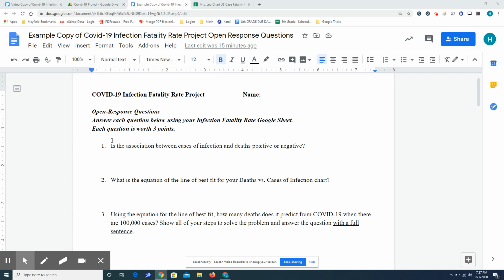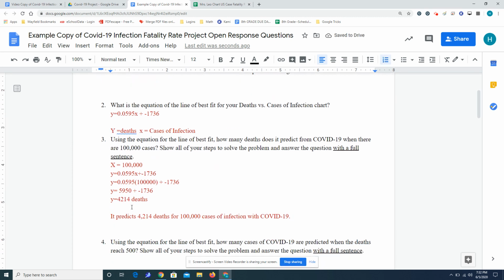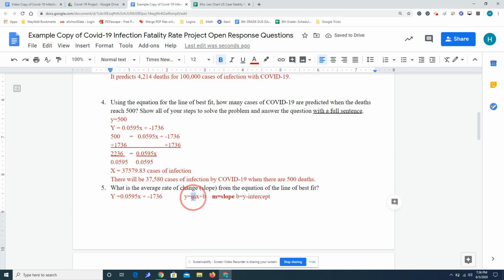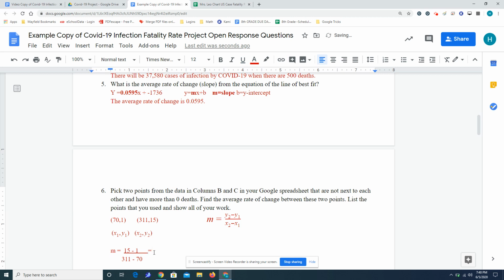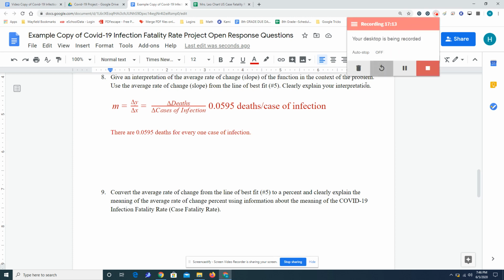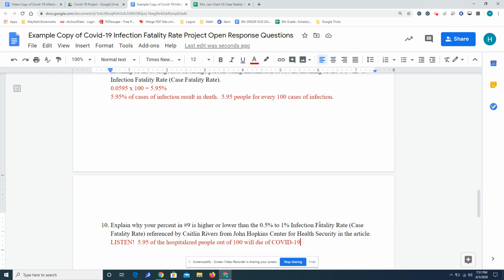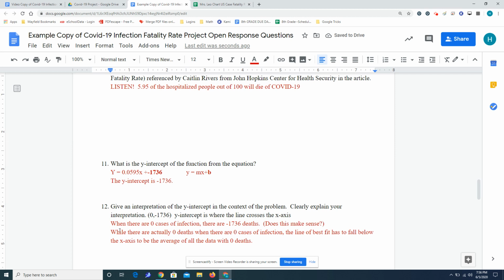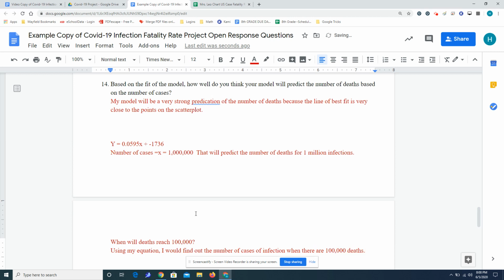COVID-19 Open Response Questions Video